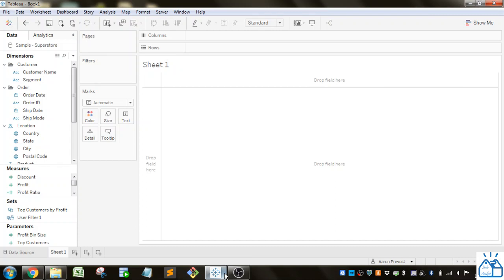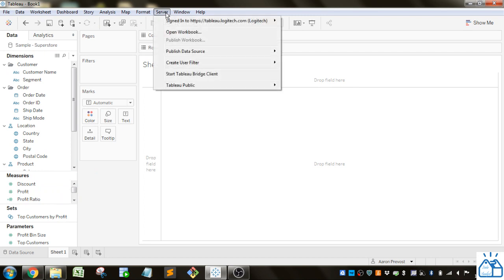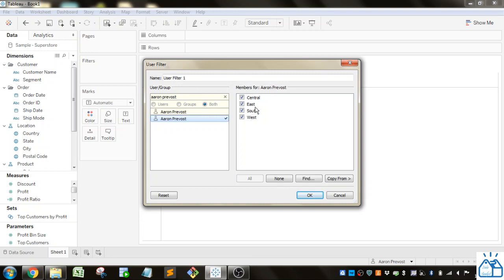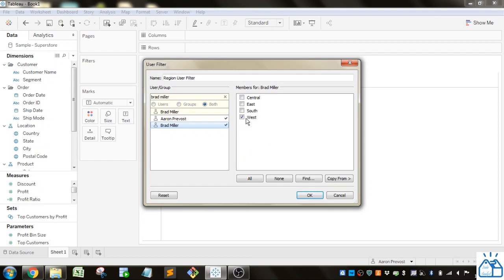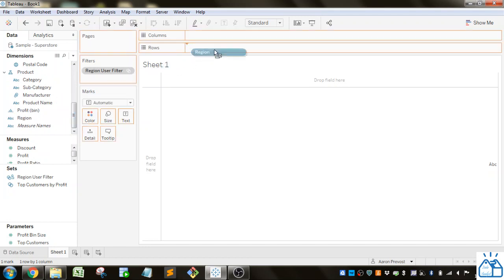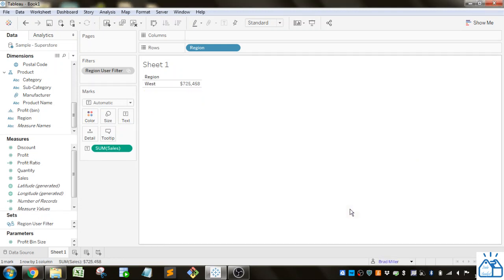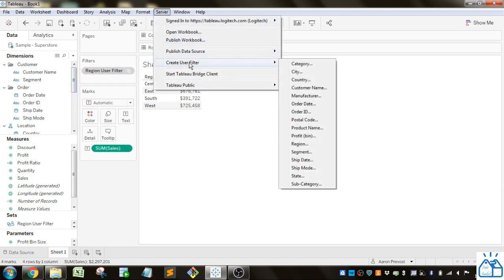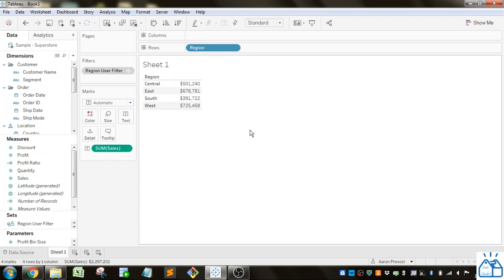Tableau - User Filters to Restrict User Access to Partitions of Data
Restrict data access of users/groups based on values within a column/dimensions